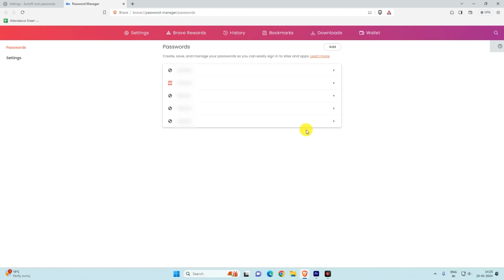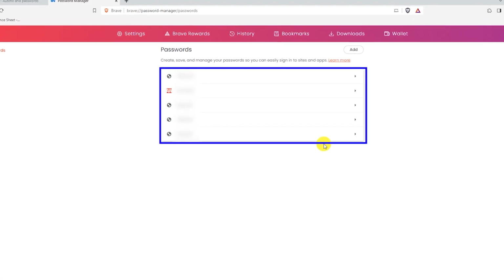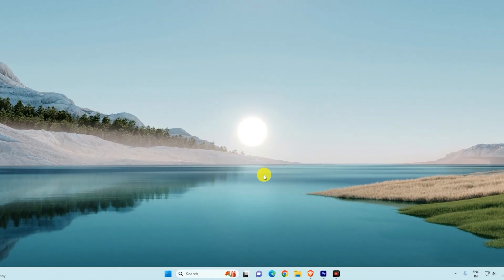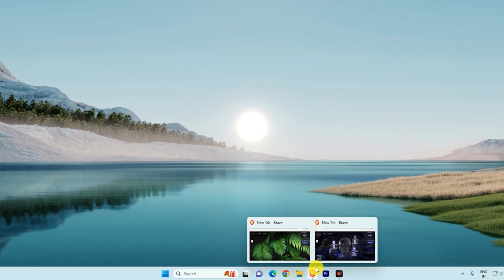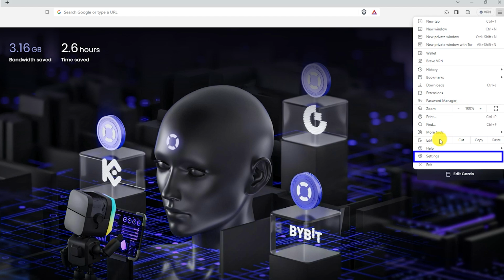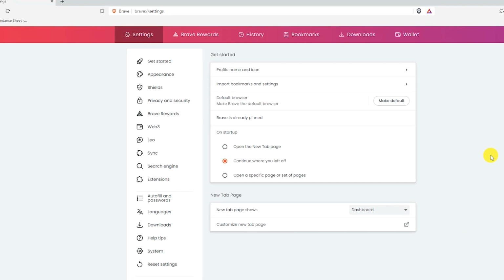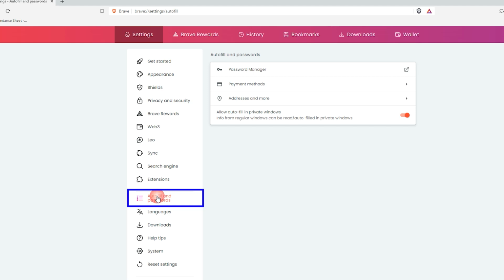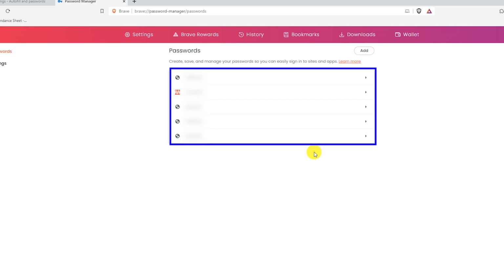How to View Saved Password in Brave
Welcome Back to Our Another How to View Saved Password in Brave in this Video we will Talk about How to View Saved Passwords in Brave Browser

Issues addressed in this tutorial:
How to View a Saved Password in Brave
View a Saved Password in Brave
View a Saved Password in Brave Browser
How to View Saved Passwords in Brave Browser

For contact
Digital Live Trends